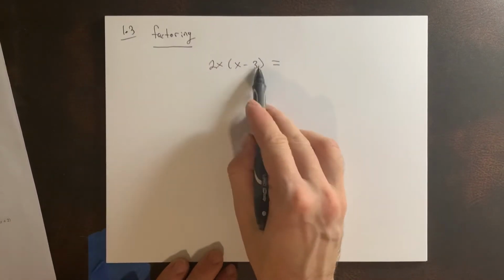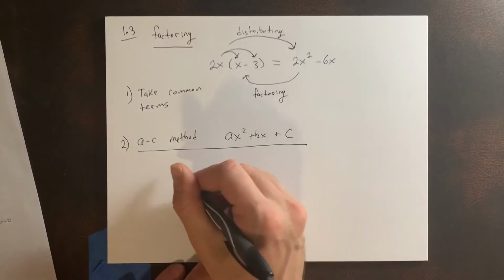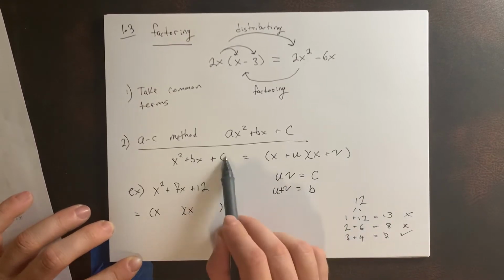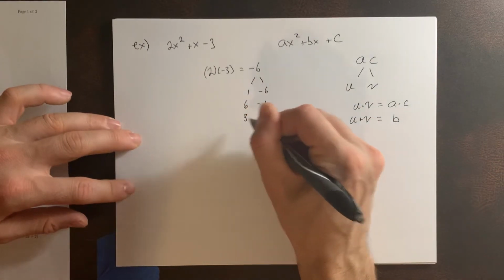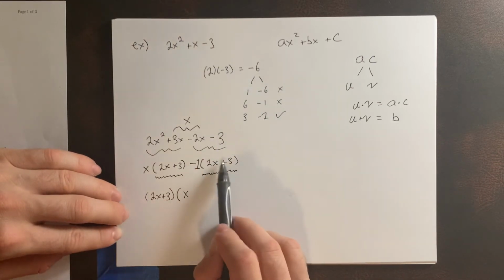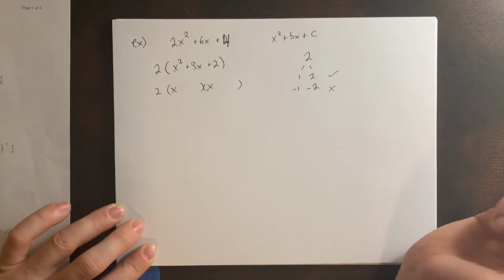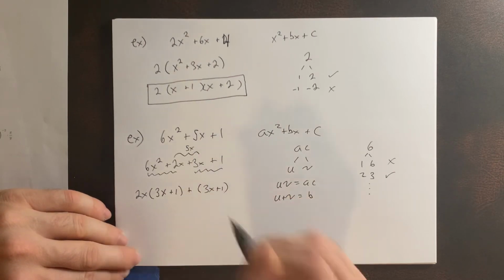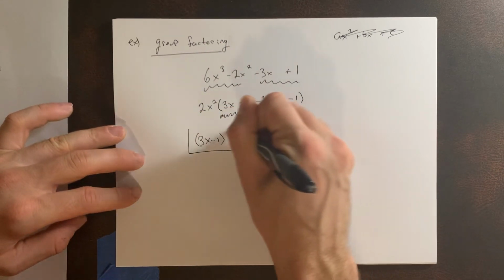Math 126 - Section 1.3